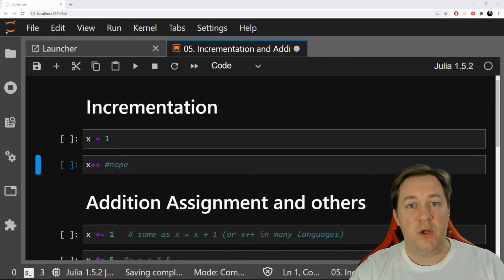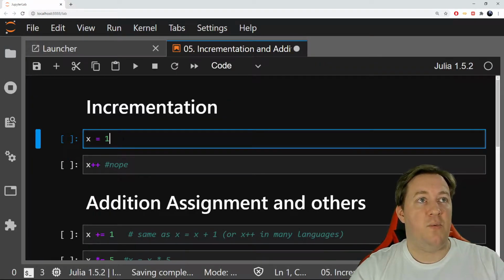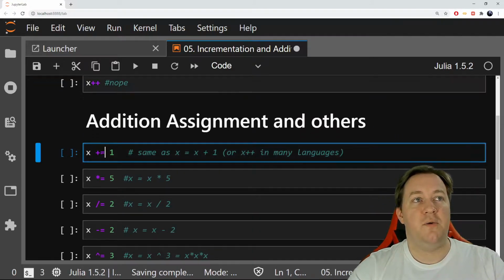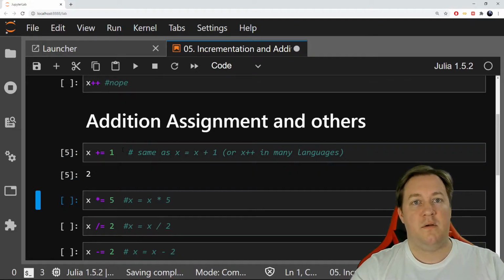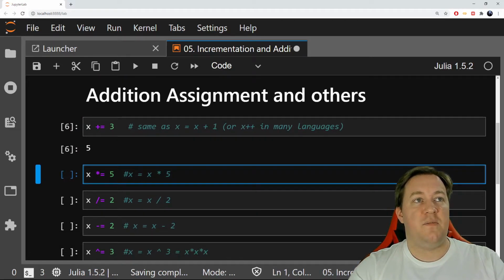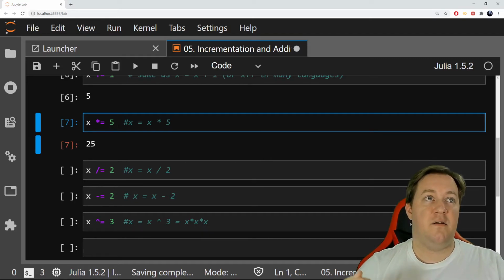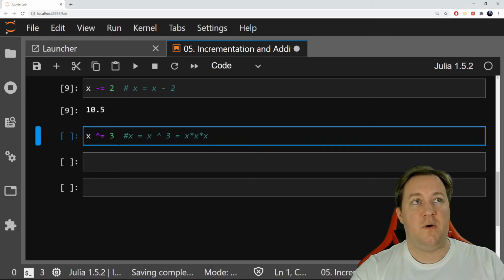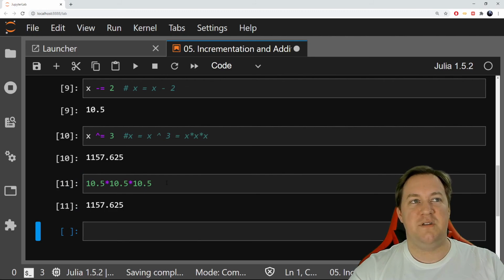#7 Julia - Incrementation in Julia